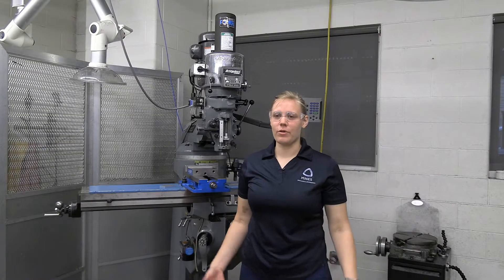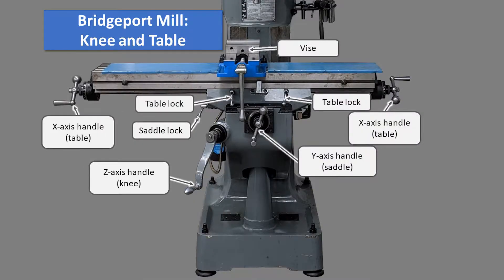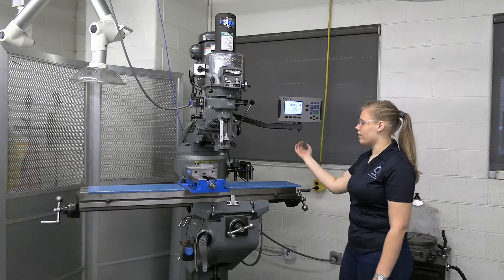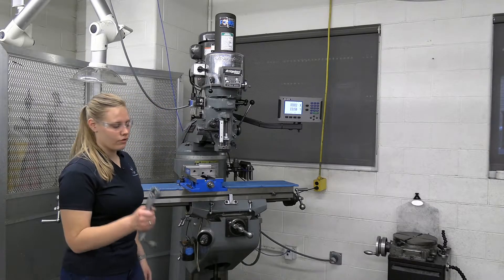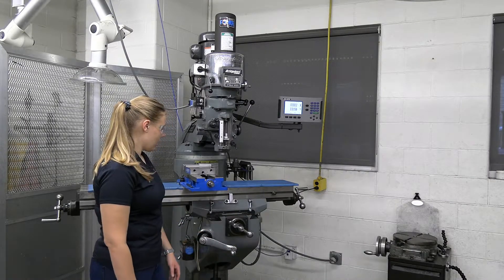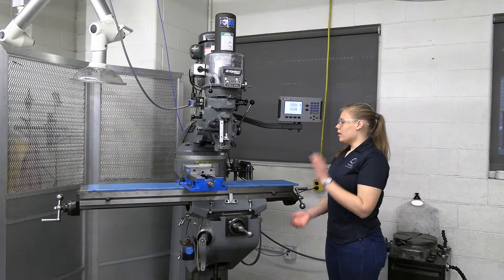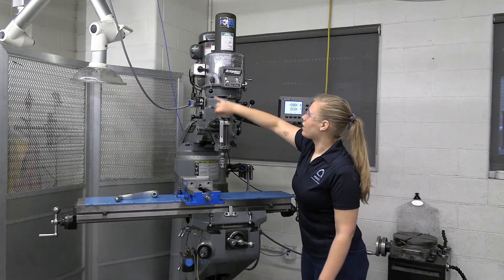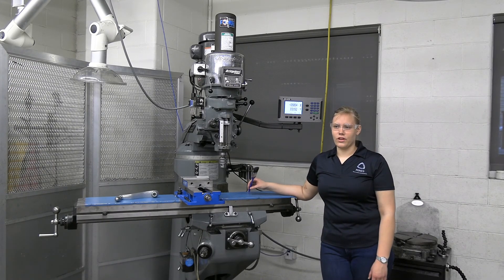Bridgeport Mill Overview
Overview of the basic controls and operation of the Bridgeport milling machine. Filmed with Teaching Assistants in the Mechanical Engineering Machine Shop at the Colorado School of Mines.